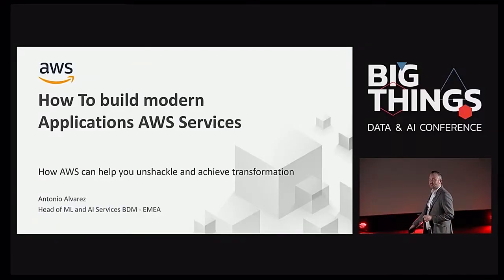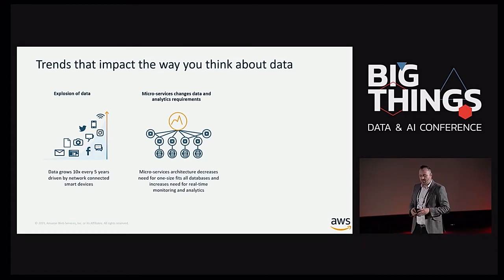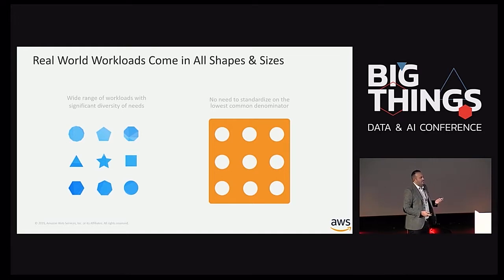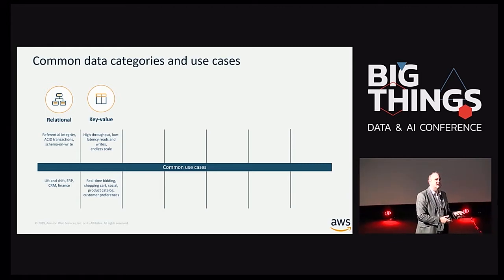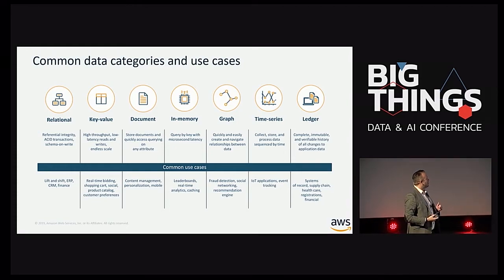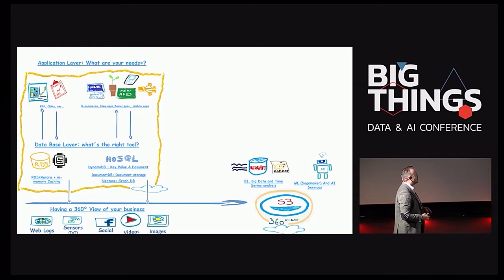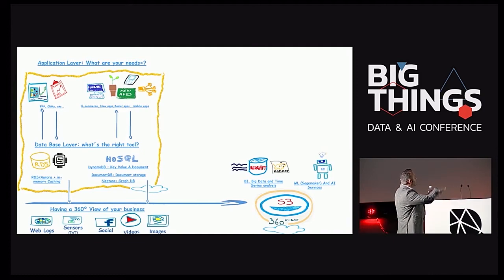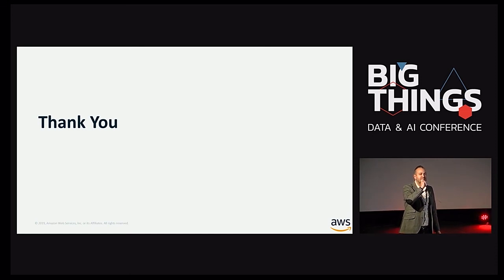Purpose Built Databases: How to Build Modern Apps by Antonio Álvarez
During this talk Antonio will show us a purpose-built strategy and technology stack for databases, where you choose the right tool for the job. Applications should drive the requirements of a database, not the other way around.

Learn why you should select different database services to solve different aspects of an application and which application use cases lend themselves well to specific data services. Different data models and their unique characteristics will be discussed.

Session presented at Big Things Conference 2019 by Antonio Álvarez, Head of Machine Learning and Artificial Intelligence at Amazon Web Services.

21st November 2019
Kinépolis, Madrid